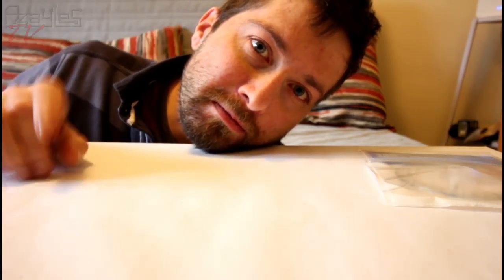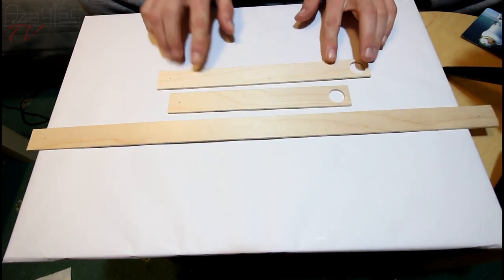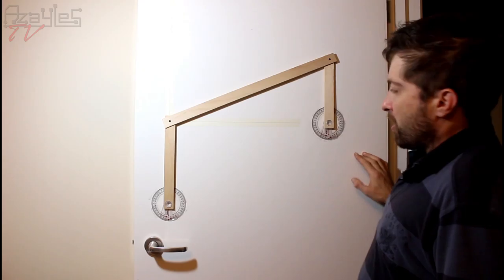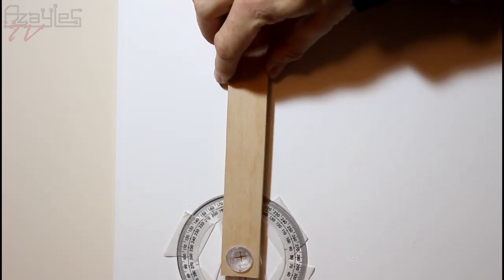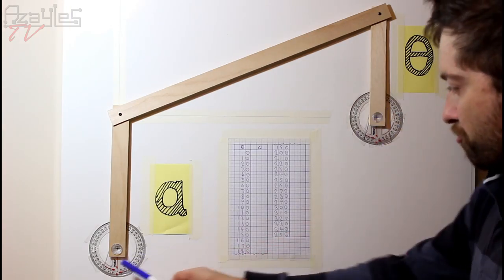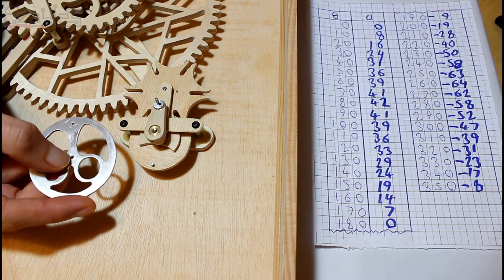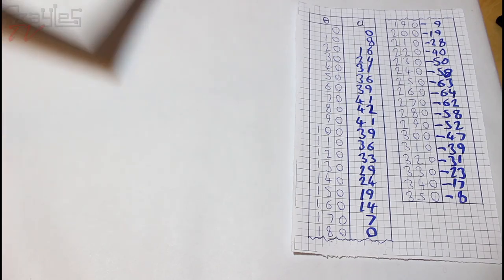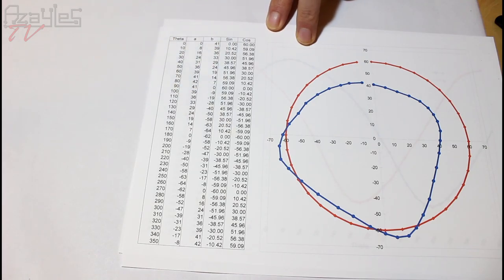Wooden Electromechanical Clock Build - Part 9 - Heavy Maths!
Oooh I'm earlier this time! Welcome to part 9 of this epic clock build! Beware, there are numbers involved :O :D